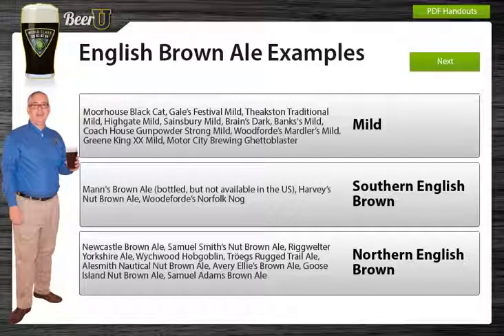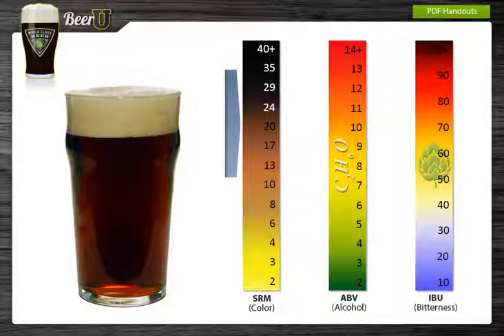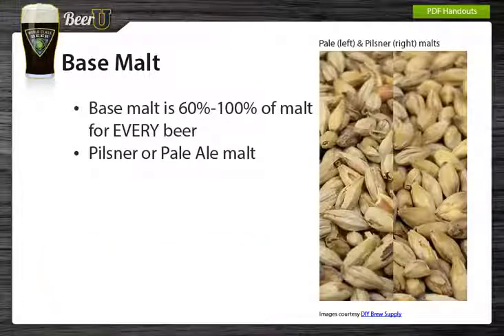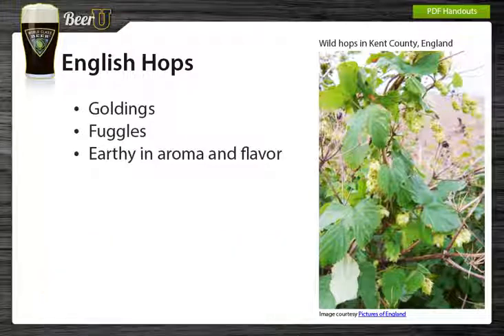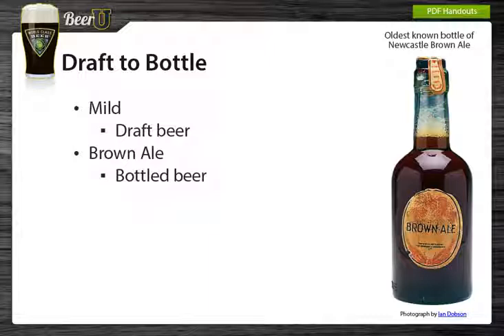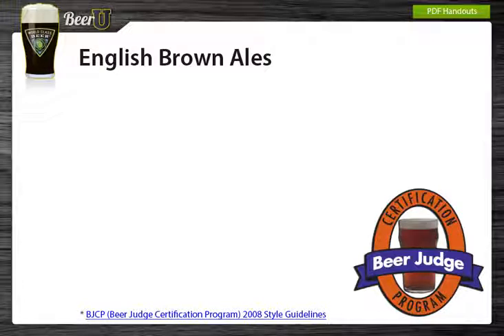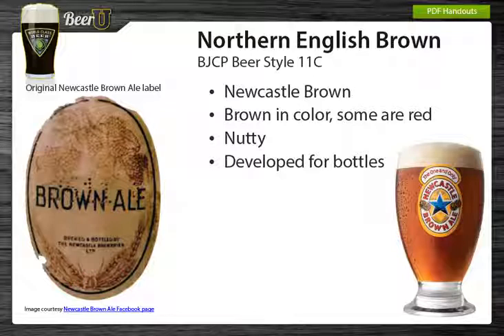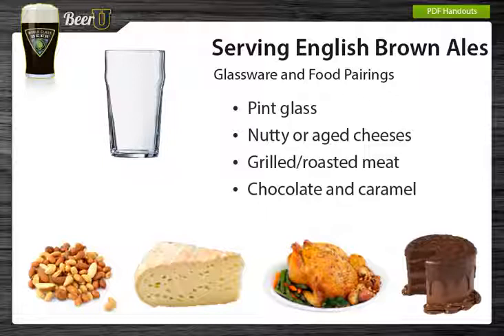Beer U English Brown Ales